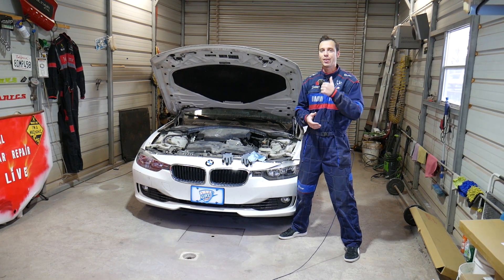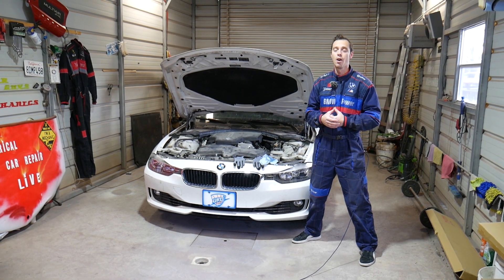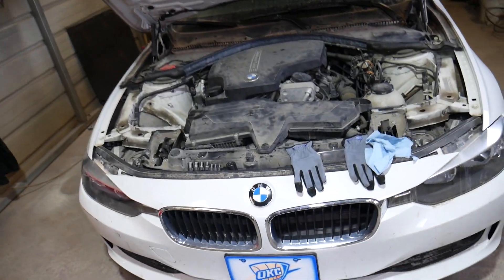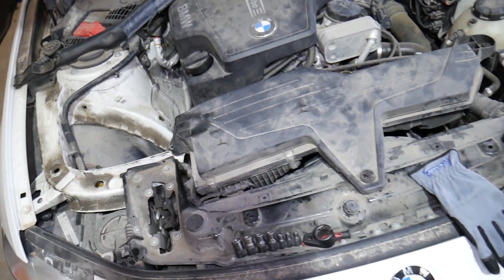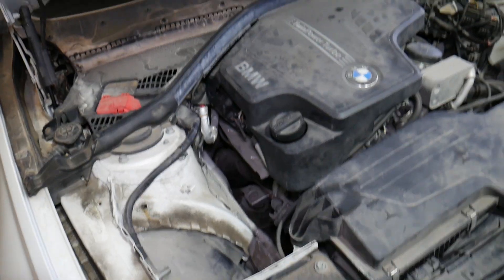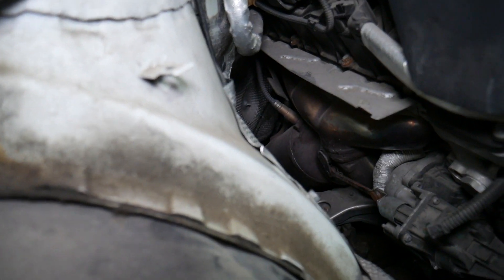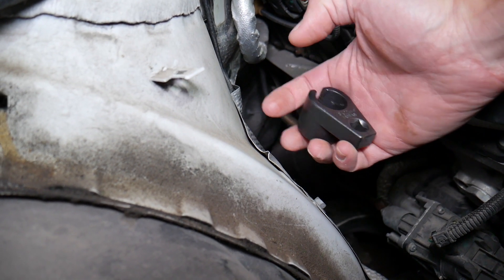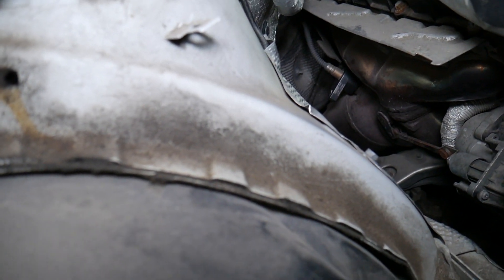BMW UPSTREAM OXYGEN SENSOR 1 LOCATION REPLACEMENT EXPLAINED F30 F31 F32 F33 F34 320i 328i 420i 428i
If you are trying to find where the upstream oxygen sensor / oxygen sensor bank 1 sensor 1 is located on BMW F30 F31 F32 F33 F34 F36 in this video we will cover that and we will explain what needs to be done to replace the upstream oxygen sensor / oxygen sensor 1. If you want to see the complete replacement video of the upstream oxygen sensor / oxygen sensor 1 it will be uploaded on our main channel Auto Repair Guys. Many BMW 3 series and 4 series will use the same location for the upstream oxygen sensor / oxygen sensor 1. We demonstrated where the upstream oxygen sensor / oxygen sensor 1 is located on a 2013 BMW 328i but this video may be helpful on.
2012 BMW F30 F31 F34 Upstream Oxygen Sensor Location 320i 328i. Oxygen Sensor Bank 1 Sensor 1
2013 BMW F30 F31 F34 Upstream Oxygen Sensor Location 320i 328i. Oxygen Sensor Bank 1 Sensor 1
2014 BMW F30 F31 F34 Upstream Oxygen Sensor Location 320i 328i. Oxygen Sensor Bank 1 Sensor 1
2015 BMW F30 F31 F34 Upstream Oxygen Sensor Location 320i 328i. Oxygen Sensor Bank 1 Sensor 1
2016 BMW F30 F31 F34 Upstream Oxygen Sensor Location 320i 328i. Oxygen Sensor Bank 1 Sensor 1
2017 BMW F30 F31 F34 Upstream Oxygen Sensor Location 320i 328i. Oxygen Sensor Bank 1 Sensor 1
2018 BMW F30 F31 F34 Upstream Oxygen Sensor Location 320i 328i. Oxygen Sensor Bank 1 Sensor 1

2013 BMW F32 F33 F36 Upstream Oxygen Sensor Location 420i 428i. Oxygen Sensor Bank 1 Sensor 1
2014 BMW F32 F33 F36 Upstream Oxygen Sensor Location 420i 428i. Oxygen Sensor Bank 1 Sensor 1
2015 BMW F32 F33 F36 Upstream Oxygen Sensor Location 420i 428i. Oxygen Sensor Bank 1 Sensor 1
2016 BMW F32 F33 F36 Upstream Oxygen Sensor Location 420i 428i. Oxygen Sensor Bank 1 Sensor 1
2017 BMW F32 F33 F36 Upstream Oxygen Sensor Location 420i 428i. Oxygen Sensor Bank 1 Sensor 1
2018 BMW F32 F33 F36 Upstream Oxygen Sensor Location 420i 428i. Oxygen Sensor Bank 1 Sensor 1
2019 BMW F32 F33 F36 Upstream Oxygen Sensor Location 420i 428i. Oxygen Sensor Bank 1 Sensor 1
2020 BMW F32 F33 F36 Upstream Oxygen Sensor Location 420i 428i. Oxygen Sensor Bank 1 Sensor 1

► Genuine Upstream Oxygen Sensor (check part numbers for your model)
► Oxygen Sensor Socket Tool

•Cameras
Panasonic Lumix FZ300

•Tripod
Polaroid 72-inch

•Microphone
Polaroid Pro Video Condenser

•Light
NEEWER 160 LED CN-160 Dimmable

•Camera
Sony HD Video Recording HDRCX405